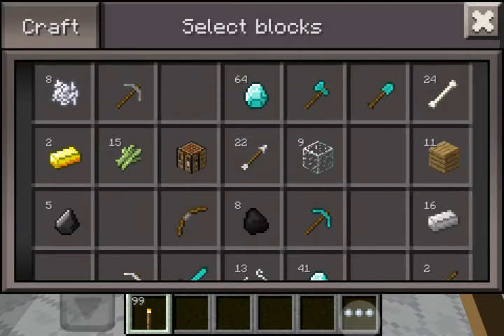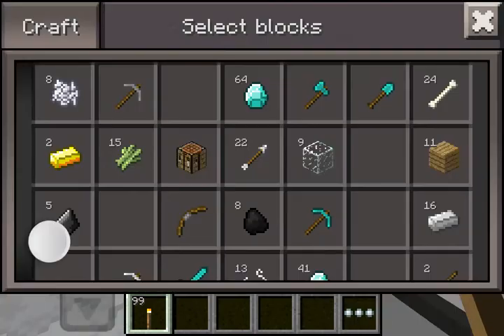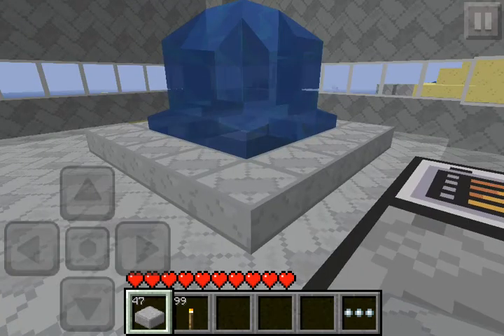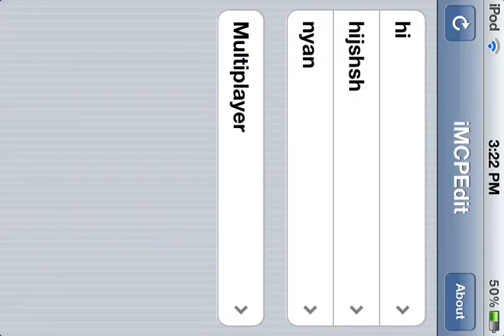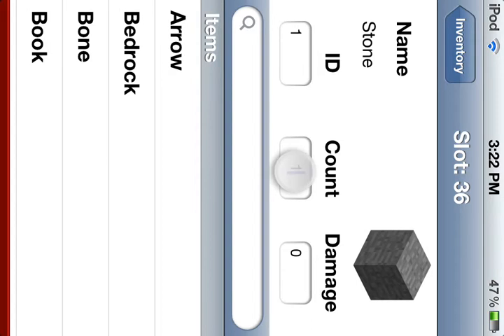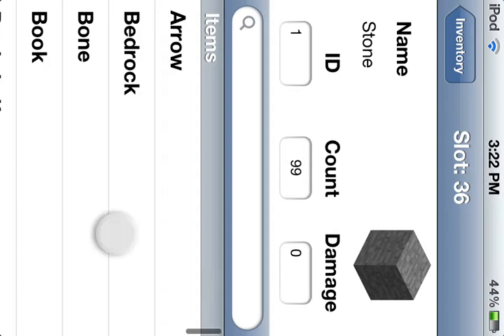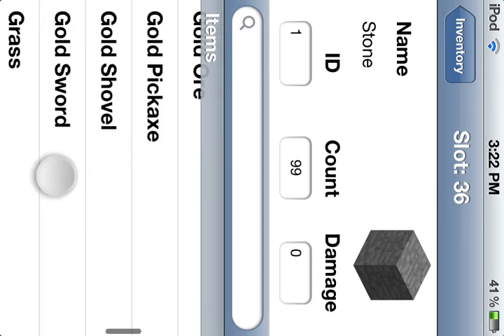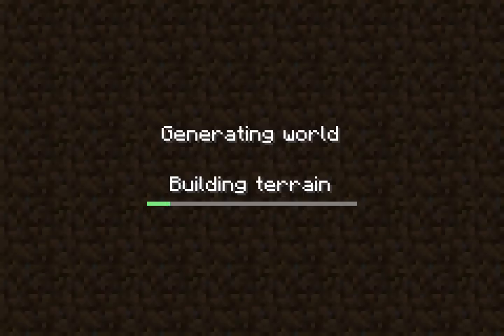Minecraft pe let's play ep.13 mcpe edit